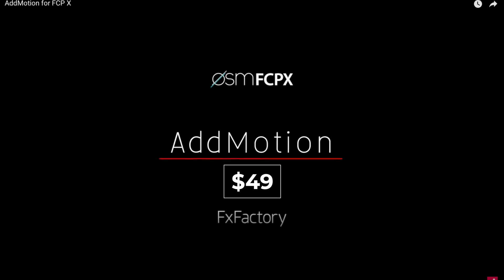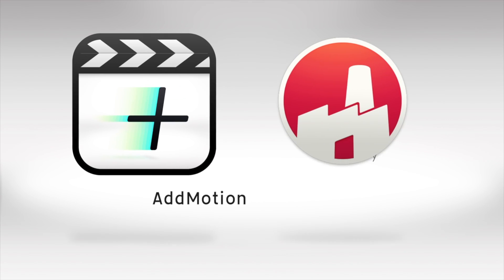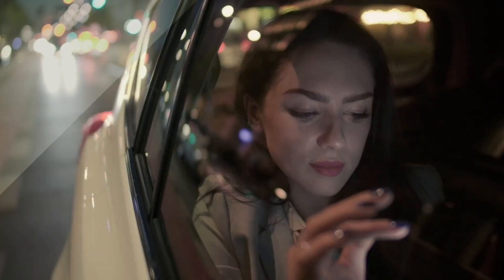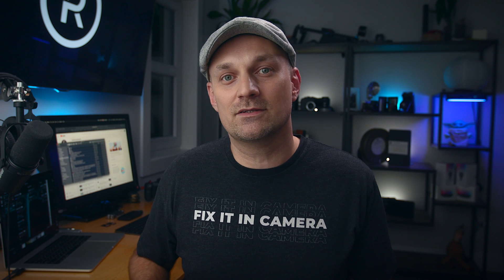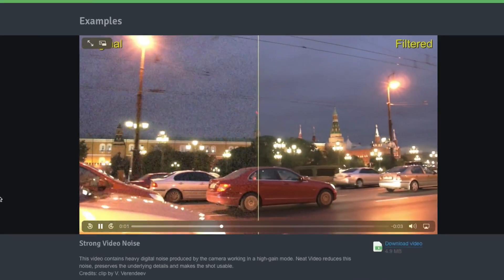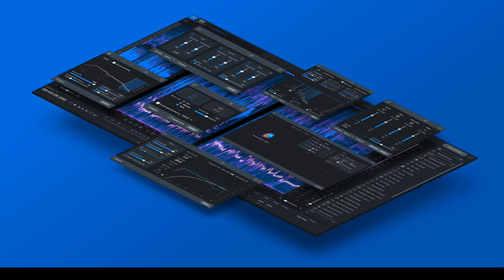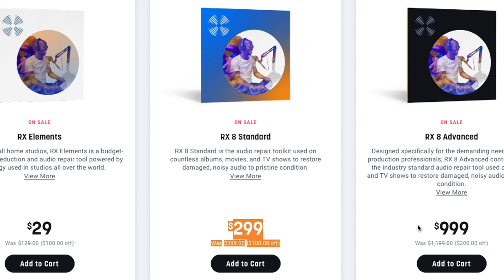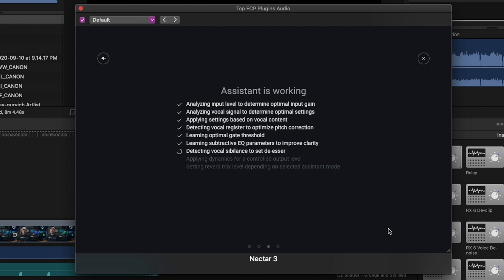Top Final Cut Pro Plugins (That Are Worth The Money)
Top 5 Final Cut Pro x Effects & FCPX Plugins (That Are Worth The Money in 2023)

00:00 Intro
00:57 AddMotion
01:54 Color Finale
03:28 MotionVFX
04:33 Neat Video
05:15 iZotope RX

// GEAR LIST \\
Amazon (Paid Links)
Main Camera
B Camera - EOS R
Video Mic Pro
Main Light
Manfrotto Autopole
Schneider 82mm Hollywood Black Magic 1/4 Filter